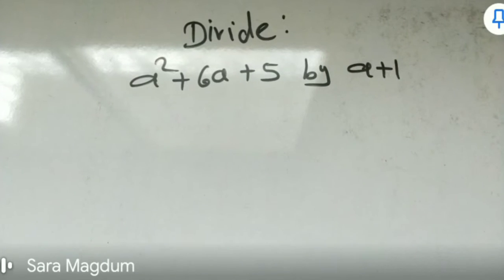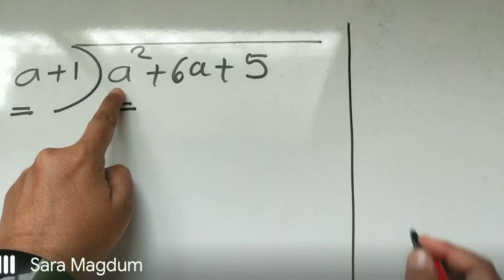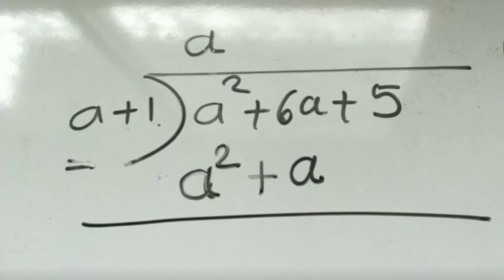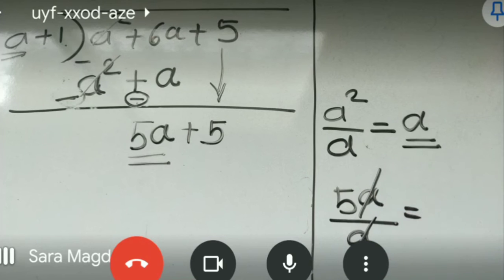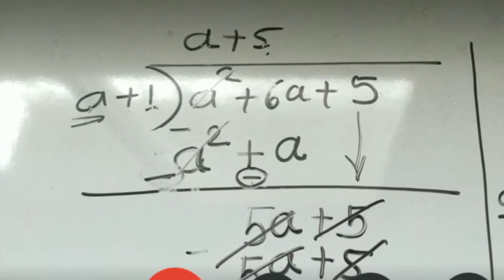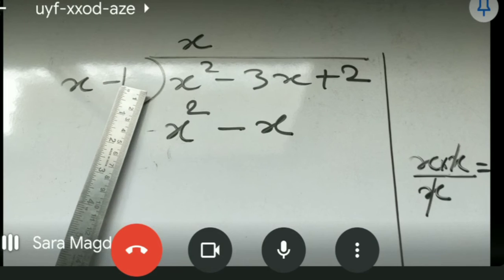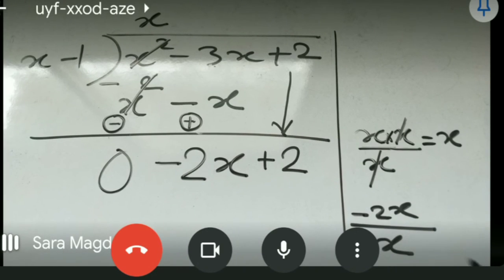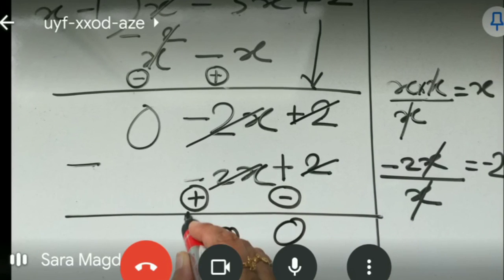Long division method/Polynomial/ CBSE/SSC/Class 10,9,8/By Mrs. Sara Magdum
this is the life streaming session of polynomial /division of trinomial by binomial from the lesson Algebraic expressions /for classes 10, 9, 8 for CBSE board state board/by Mrs. Sara Magdum at math science academy Pune.